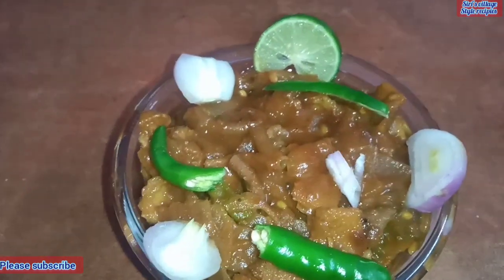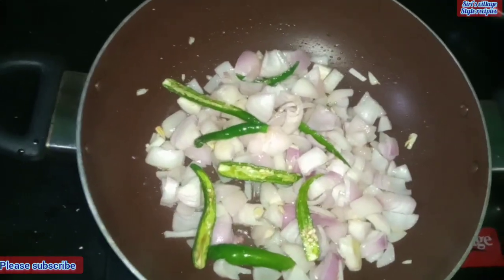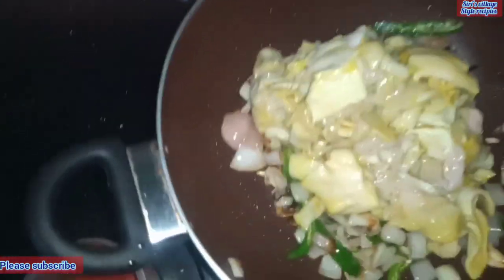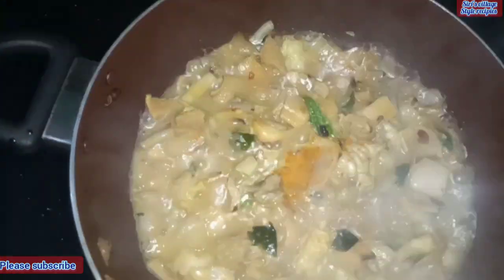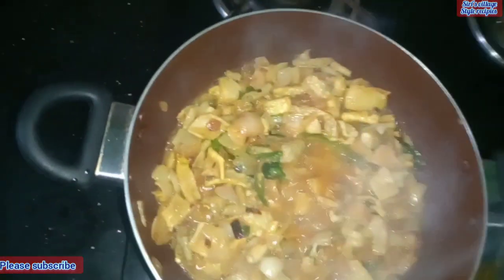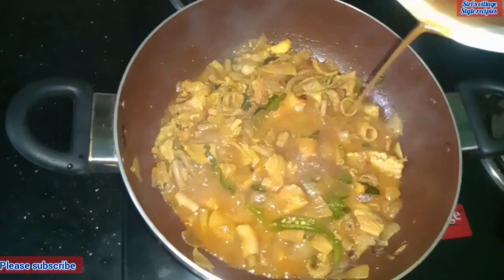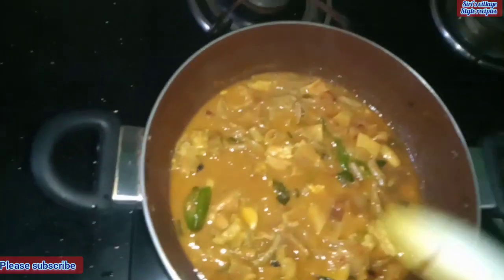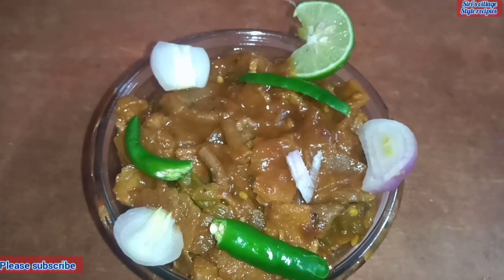బోటి పుల్ల బెల్లం కూర తయారు చేయటం simple ga (Boti curry)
Boti ,bellam , onions, masala ,mirchi